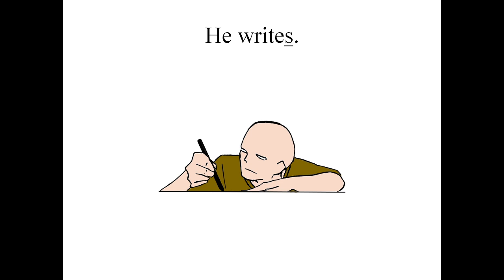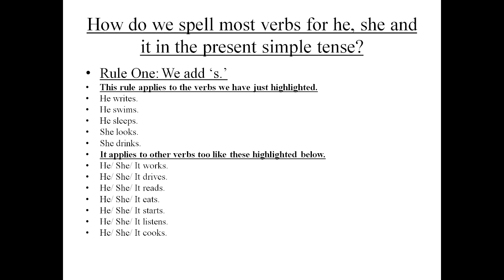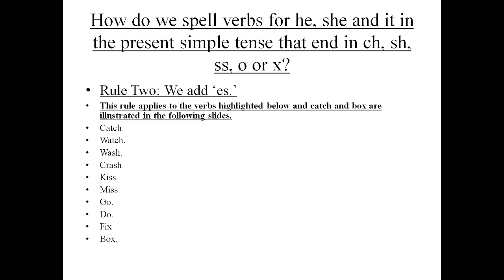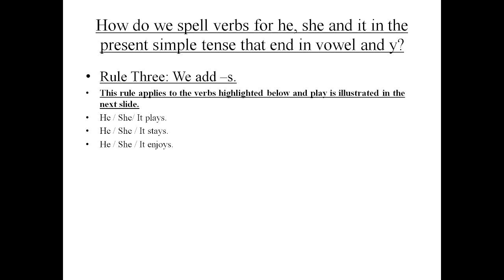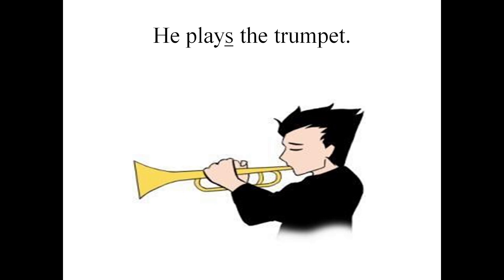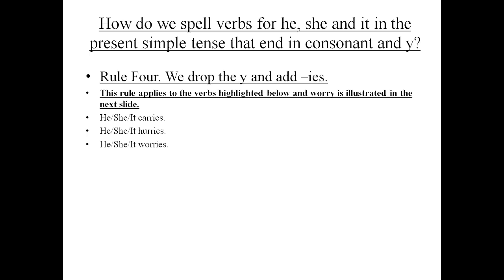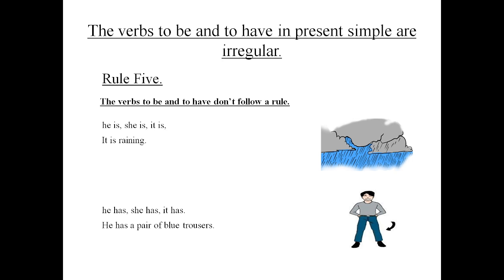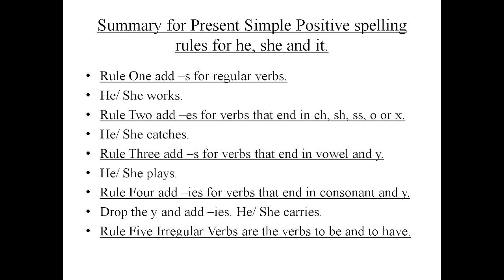Present Simple. Lesson 1.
In this video I cover the spelling rules for present simple and how we use it in everyday situations.  The third person spelling rules for he, she and it are highlighted with first class illustrations and an excellent summary.